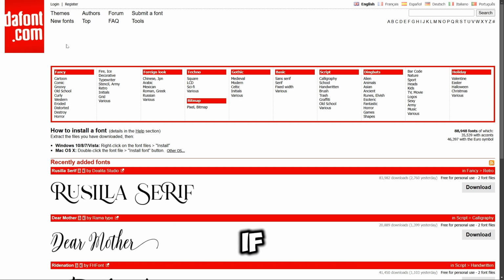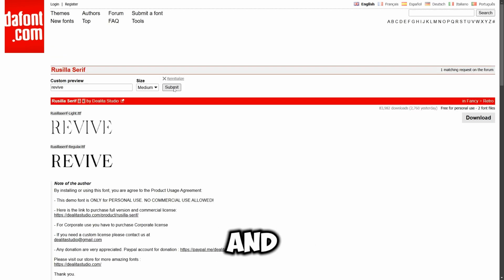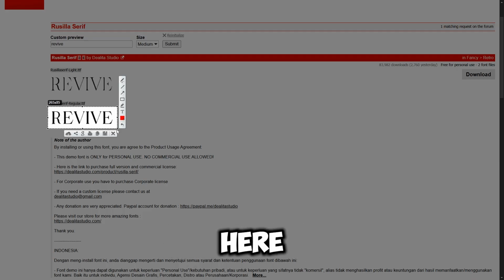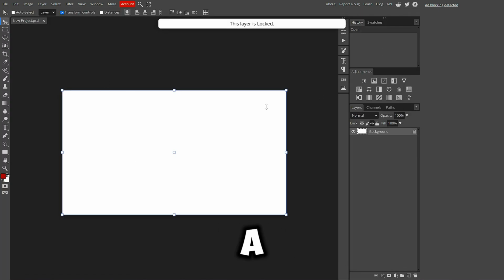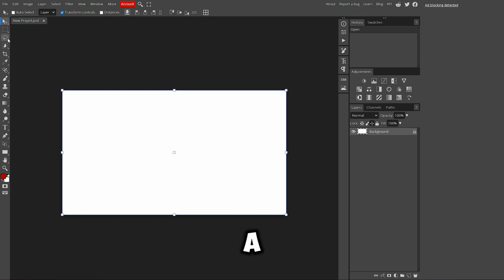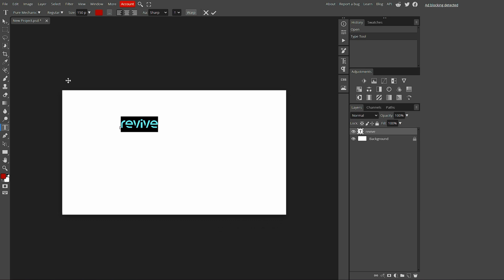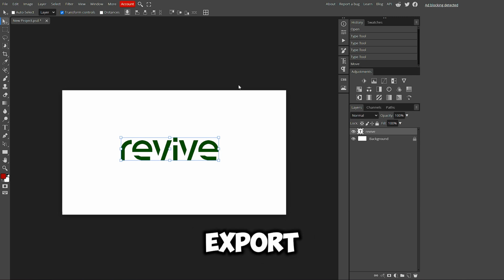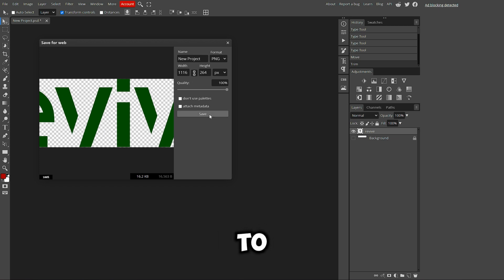No-Install Font Hack Every Creator NEEDS